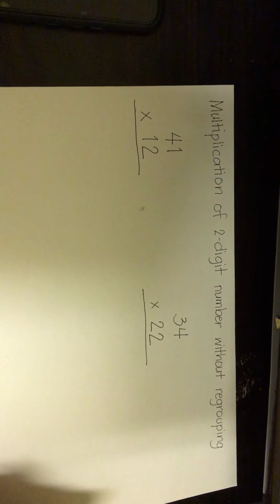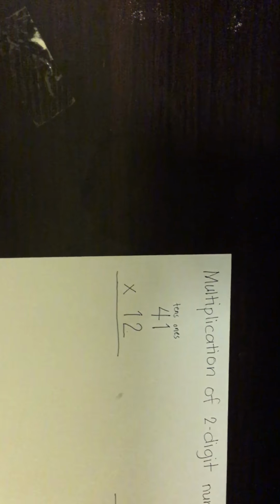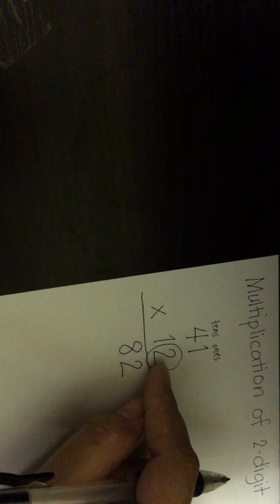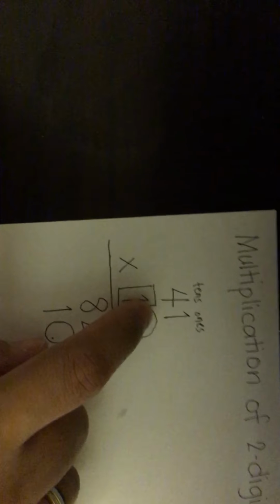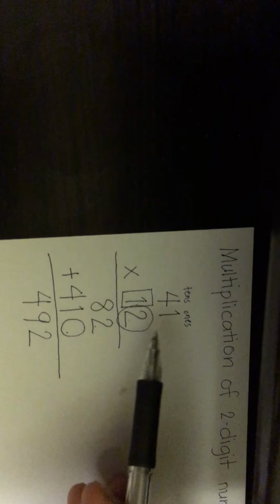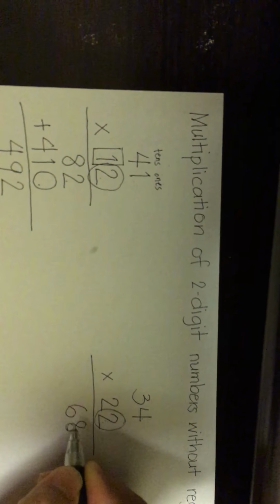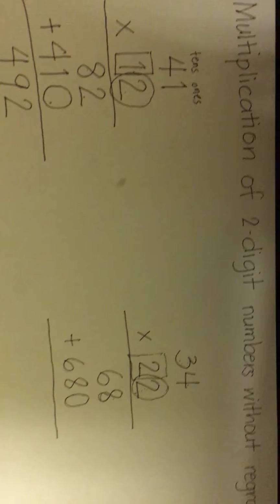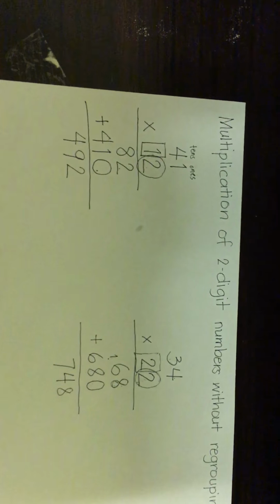MULTIPLICATION OF 2-DIGIT NUMBER WITHOUT REGROUPING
Long Multiplication Method